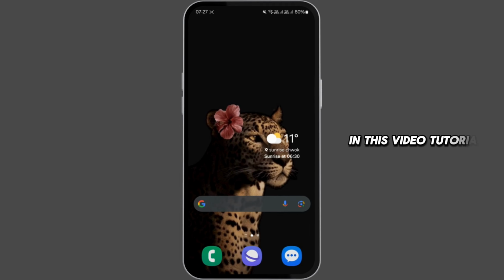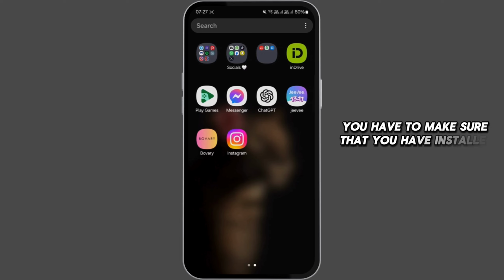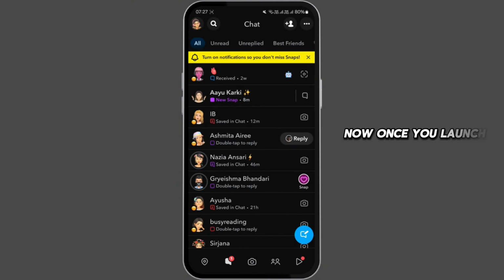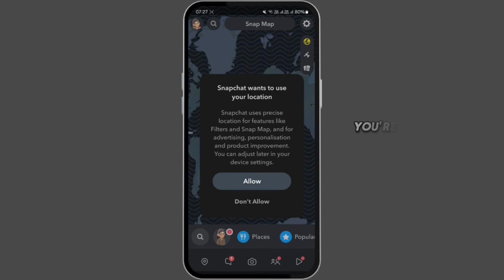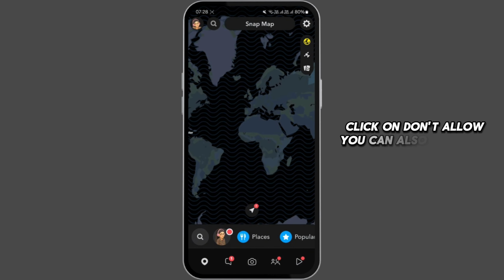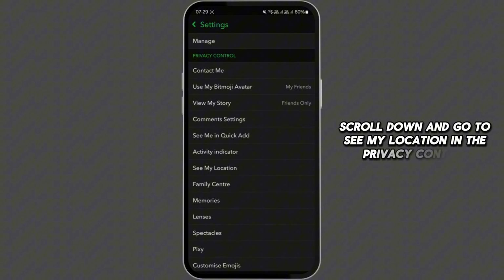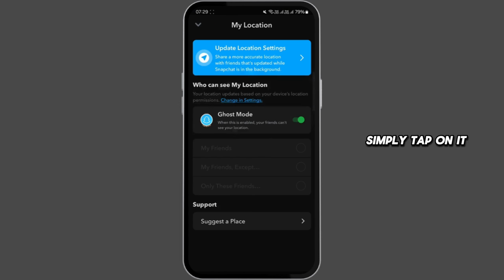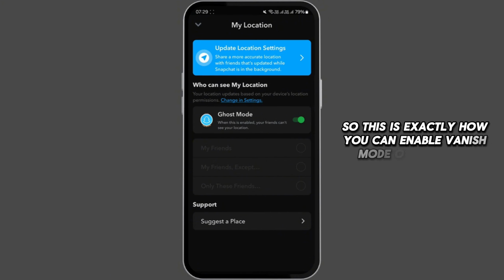How to Enable Vanish Mode on Snapchat (2024)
Learn how to enable Vanish Mode on Snapchat with this easy-to-follow guide for 2024. This video tutorial will show you the latest updates to Snapchat's privacy features, helping you communicate with more discretion and security.

In this video, you’ll discover:
- Step-by-step instructions to activate Vanish Mode on Snapchat
- Tips on when and why to use Vanish Mode for private conversations
- Important privacy settings to consider while using Snapchat